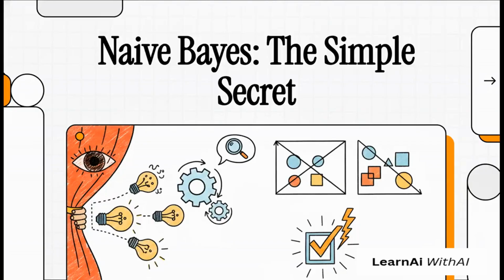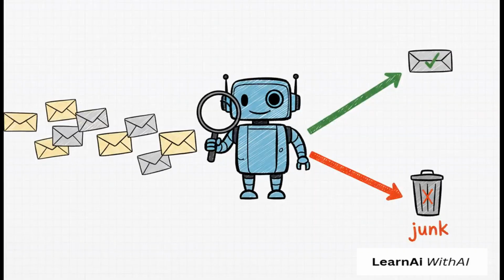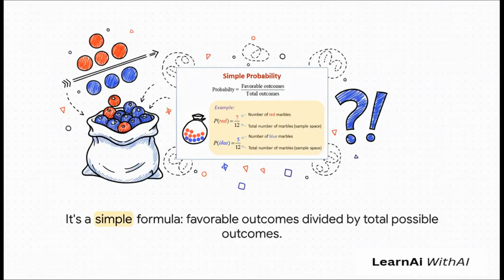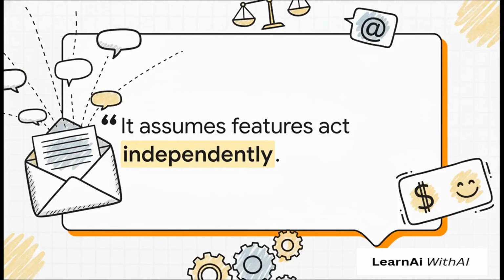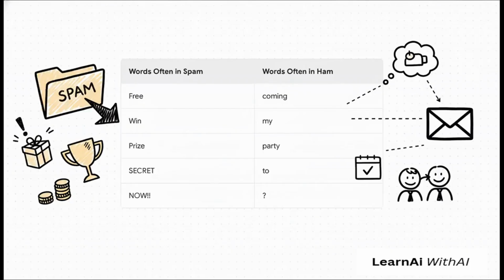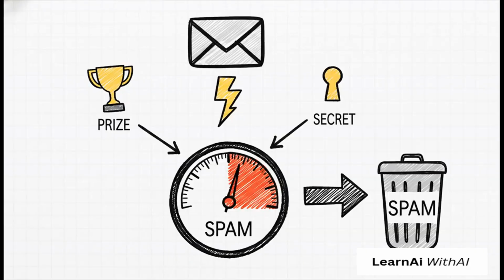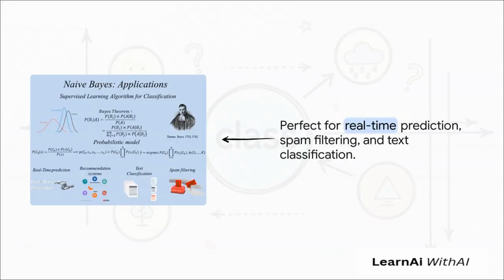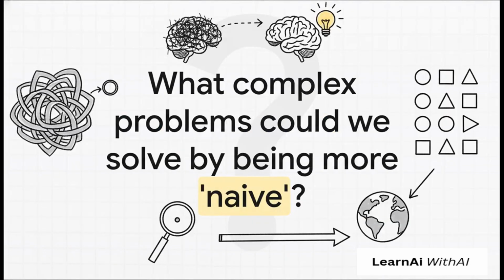Naive Bayes Explained Simply How Email Spam Filters Really Work | Machine Learning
You use it every day without even realizing it.

From filtering spam emails to classifying news articles and even helping doctors make decisions—Naive Bayes is one of the simplest yet most powerful algorithms in Machine Learning.

In this video, we pull back the curtain and explain Naive Bayes using real-life intuition instead of complex math.

📩 Ever wondered how your email inbox knows what’s spam and what’s not?
The answer is probability—and a clever “naive” assumption.

🔍 What you’ll learn in this video:

What the Naive Bayes classifier really is

Why it’s based on simple probability

What the word “naive” actually means (and why it’s a strength)

How Naive Bayes treats each word as an independent clue

Step-by-step explanation of spam email classification

How the model learns from labeled data

Why Naive Bayes is:

⚡ Extremely fast

📊 Easy to train

🎯 Surprisingly accurate with small datasets

Real-world uses beyond spam:

News classification

Recommendation systems

Medical diagnosis

We also explain why Naive Bayes is often preferred in high-stakes domains where transparency matters more than black-box complexity.

🎯 Perfect for:
✅ Machine Learning beginners
✅ Students & self-learners
✅ Anyone curious about how spam filters work
✅ Viewers who want intuition before formulas

By the end of this video, you’ll see why simple ideas can outperform complex ones—and why Naive Bayes remains a classic in Machine Learning.

💬 Comment where you think Naive Bayes is used